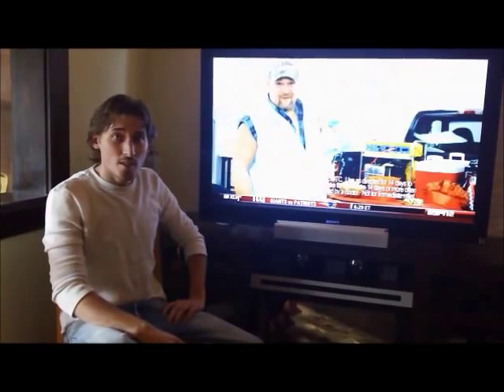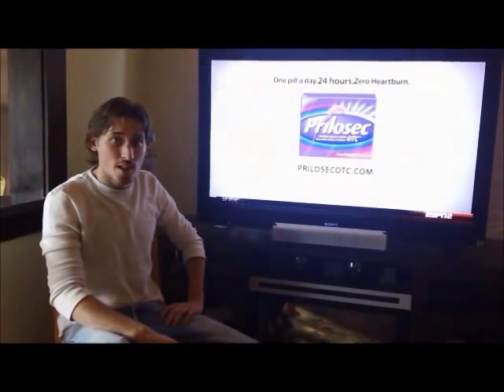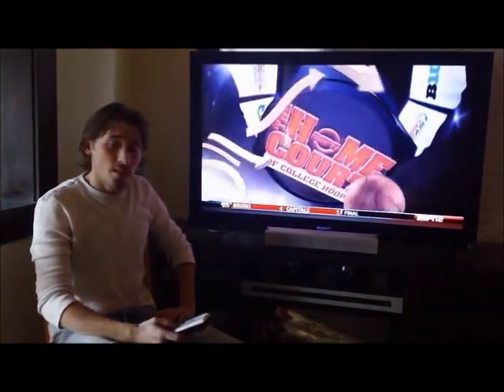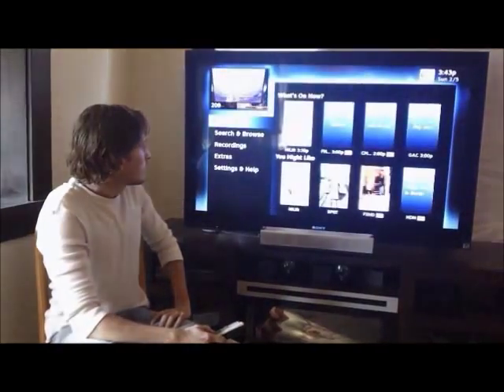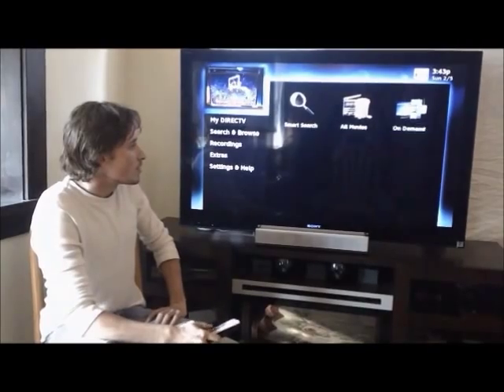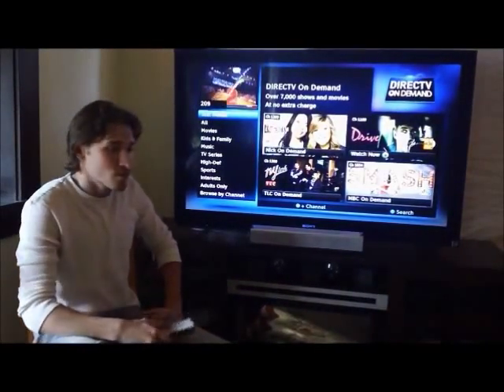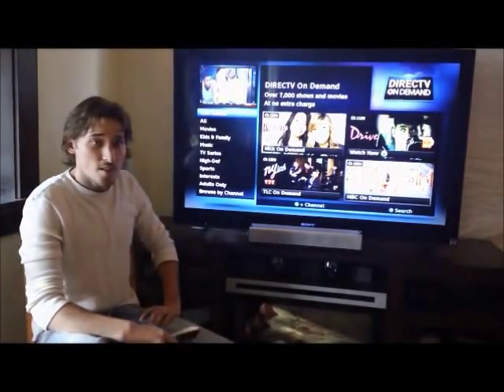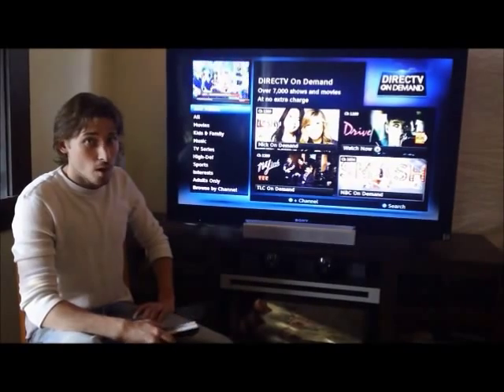How to use DirecTV Cinema On Demand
Instructions on How to use DirecTV Cinema On Demand